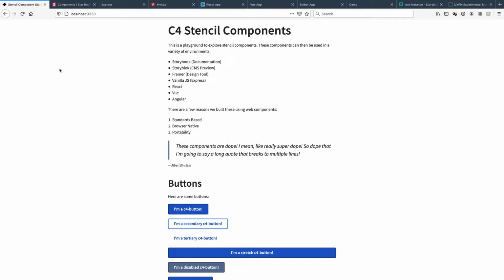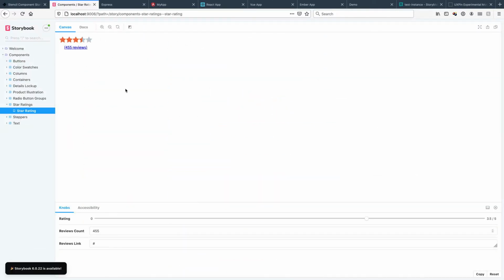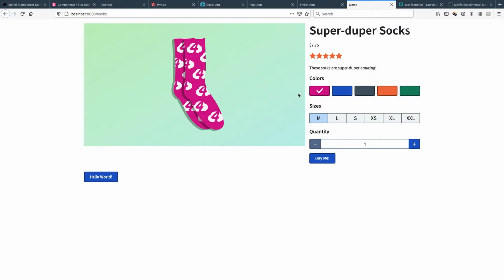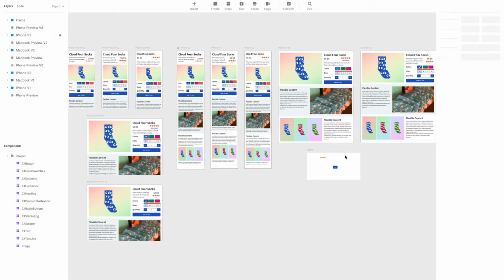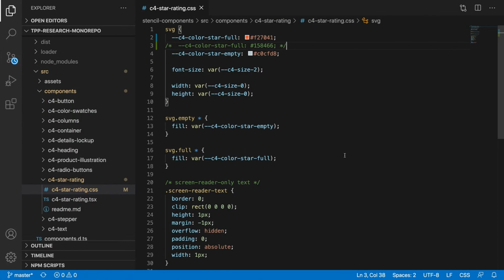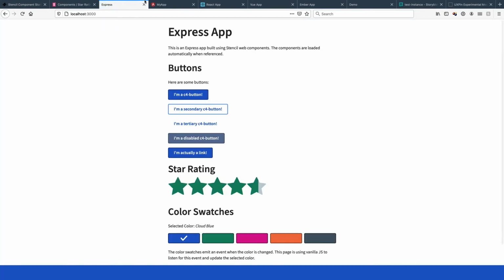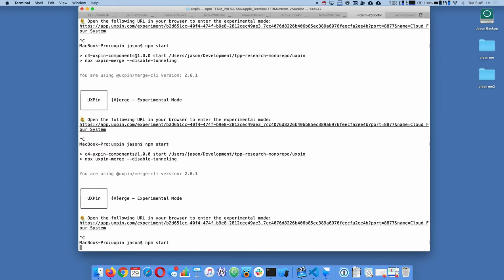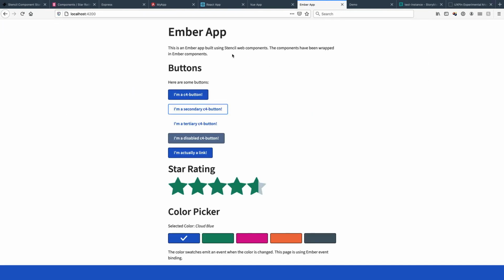Truly Portable Patterns Video Excerpt